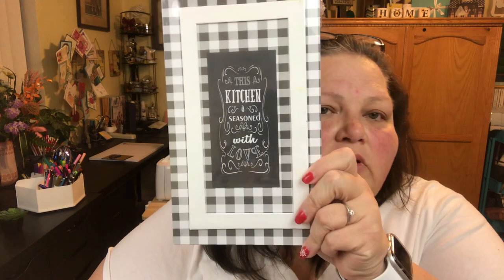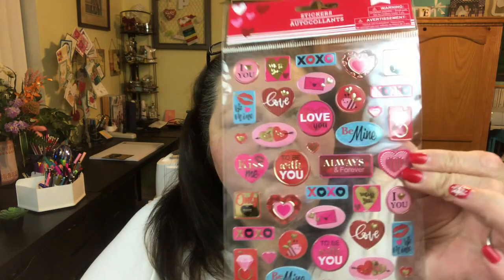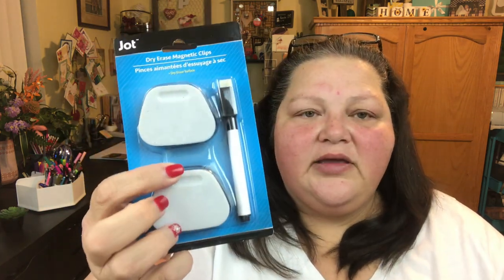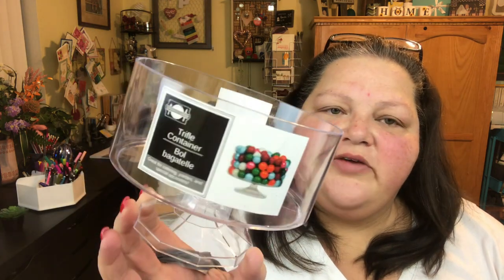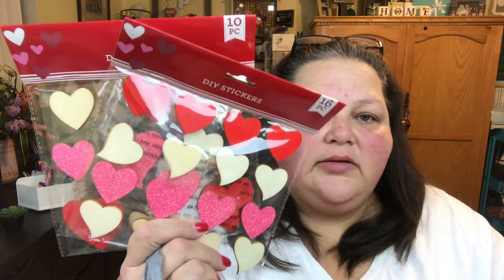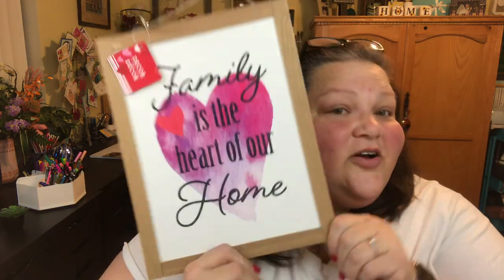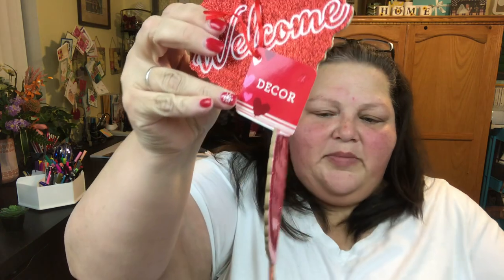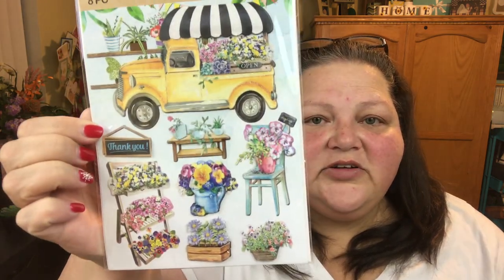HUGE Dollar Tree Haul - So Many Amazing NEW Items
Give me a HUGE Thumbs Up if you like DIY’s

Learn Tips and Techniques, from Beauty and the Stamper's Jean Piersanti.  DIY, Plan with Me, Crafts, Hauls, and more.